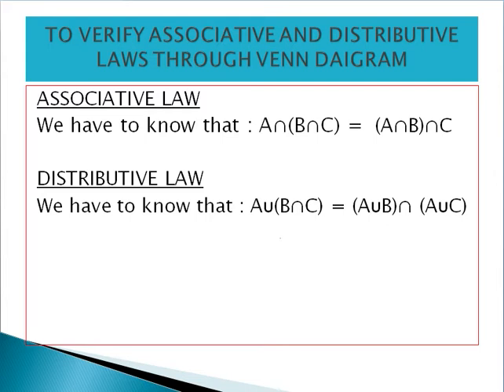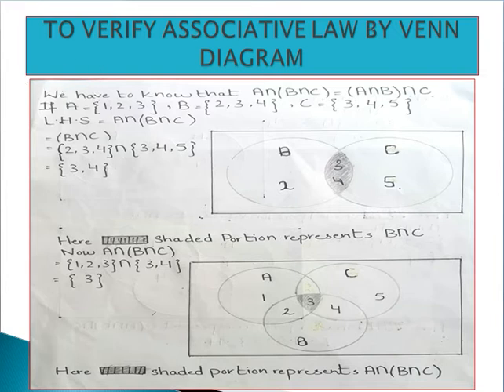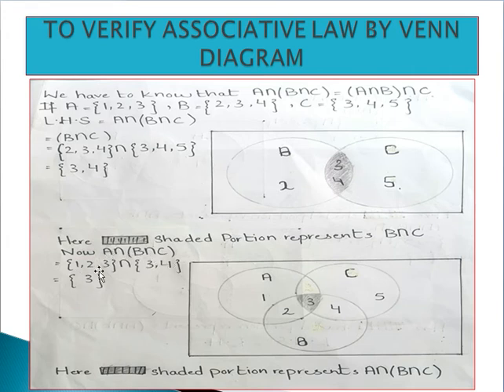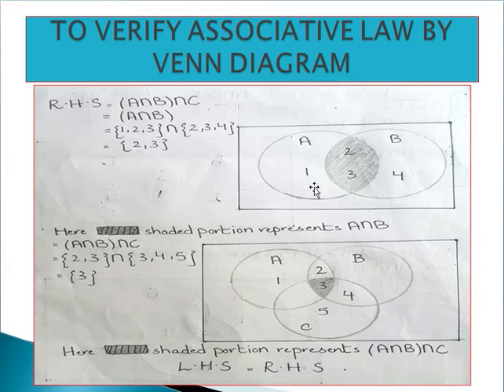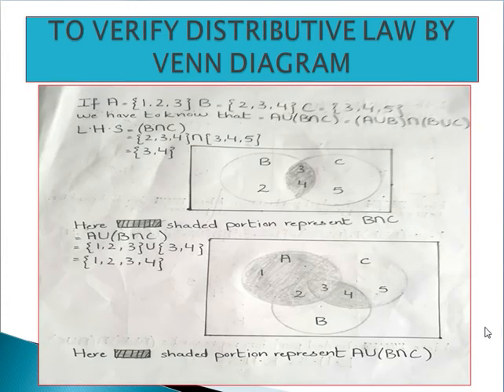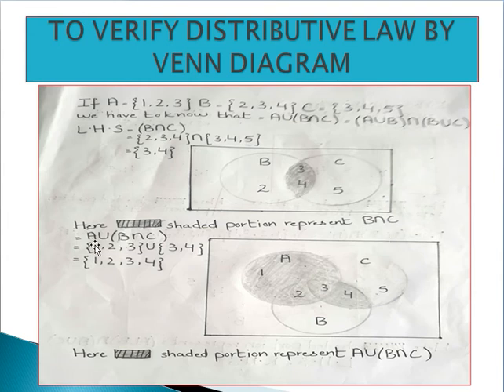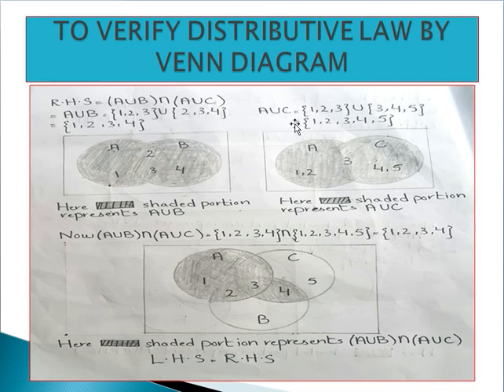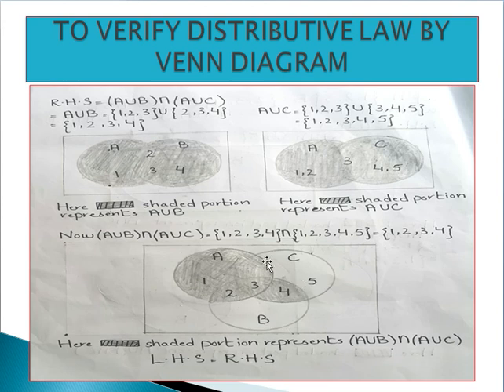Mathematics Topic : Laws about sets by Venn diagram Unit no-1 ( lesson- 3)